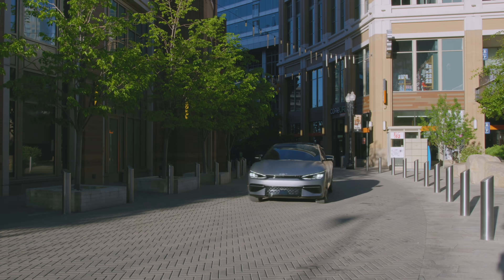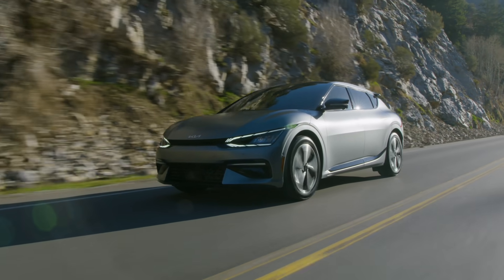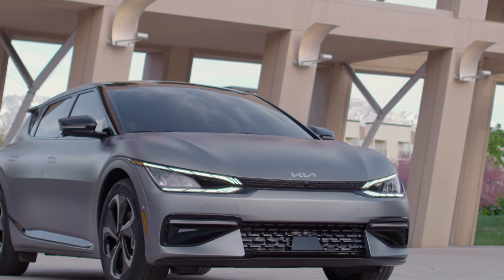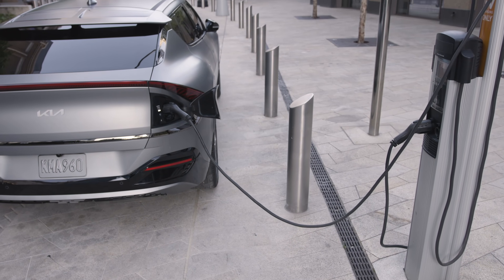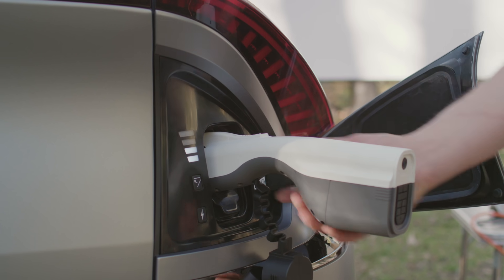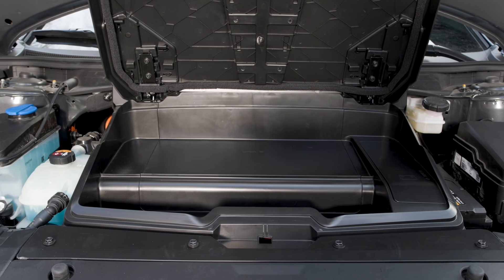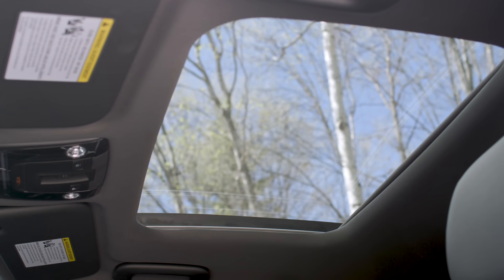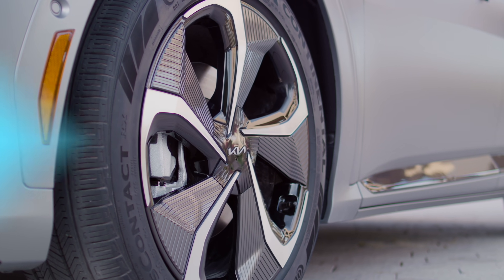Kia EV6 electric crossover launched in the US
Want to learn more about the Kia EV6 and its launch in the US.